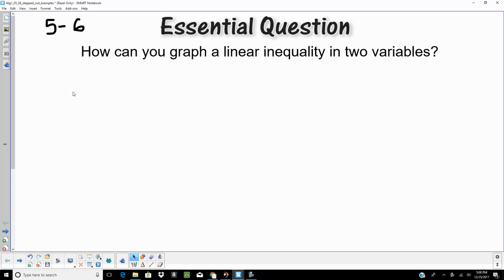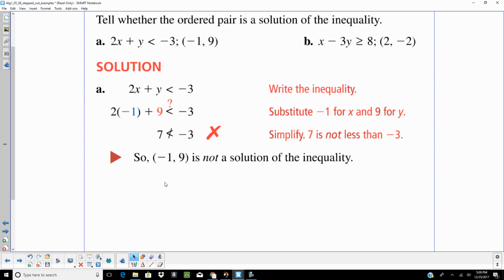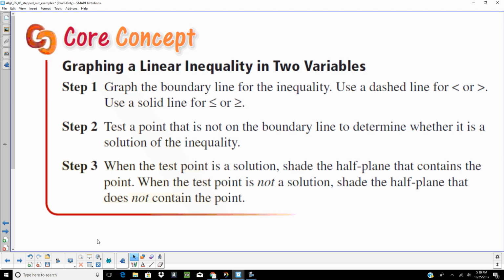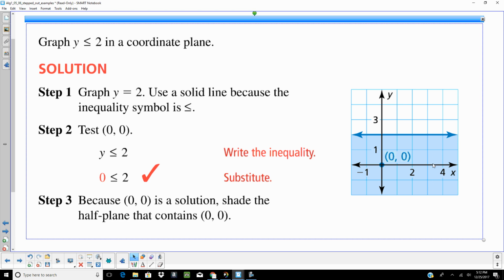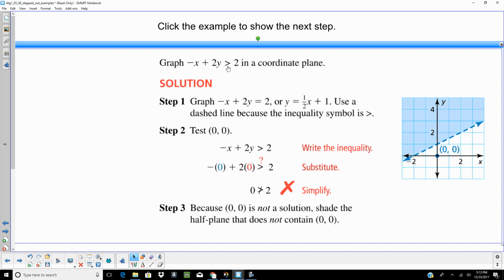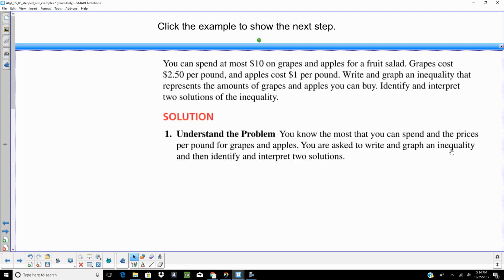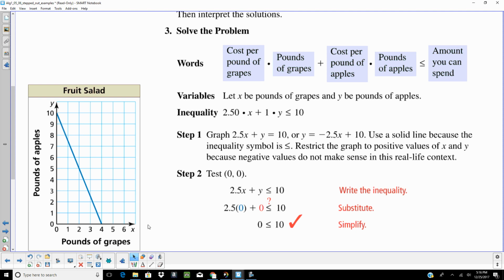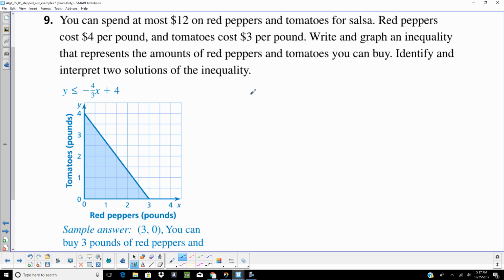Big ideas algebra 1 chapter 5 section 6